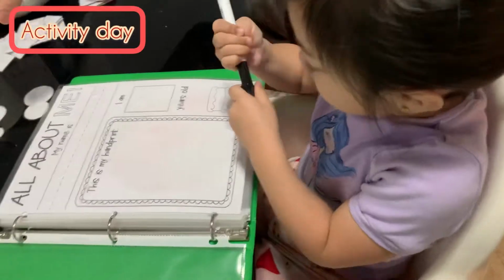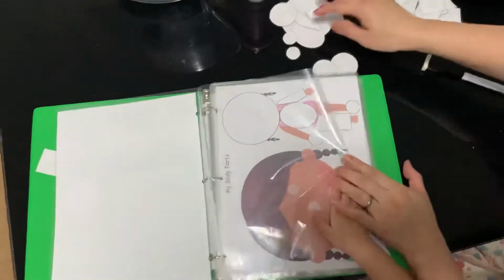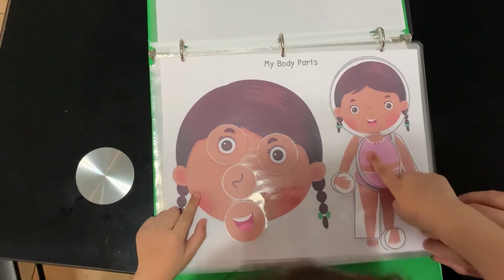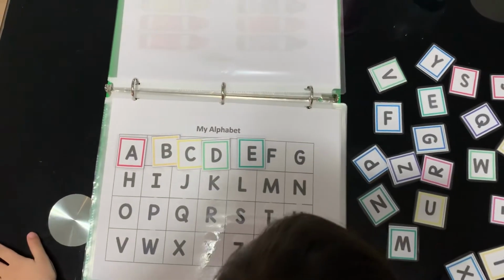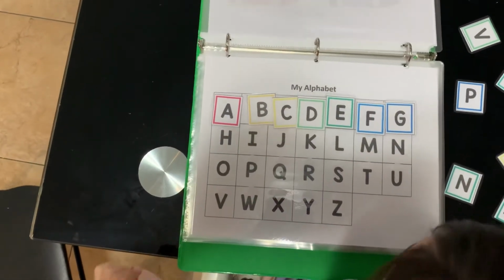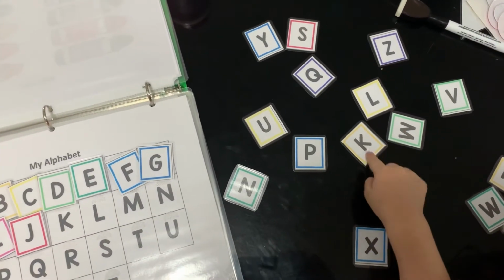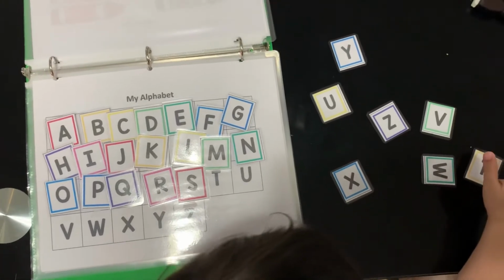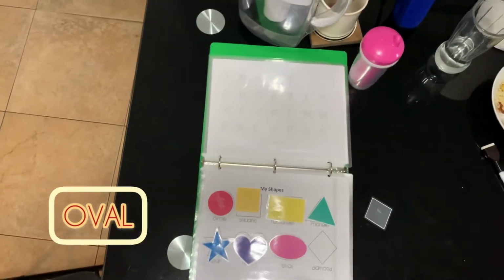Activity with Jersey/ A Day with Jersey Episode 5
A Day with Jersey Episode 5
- Jersey is having her activity on a book
entitled “A Book about Me”
by Play ‘n Learn Montreal
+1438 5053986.